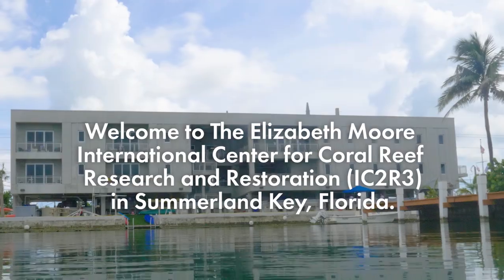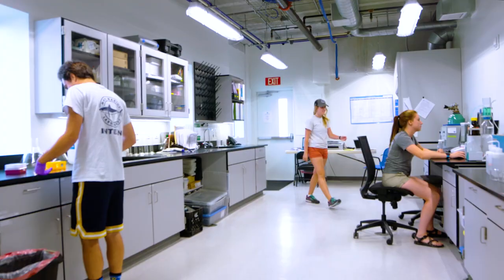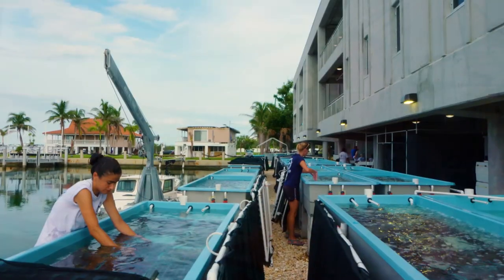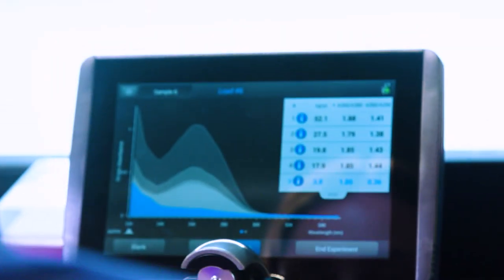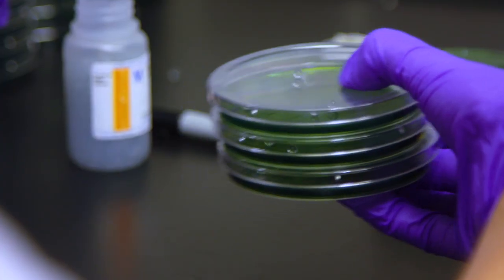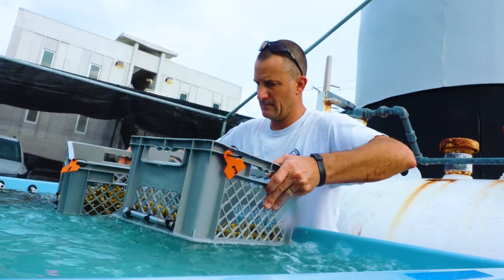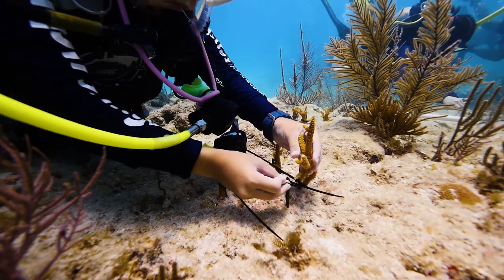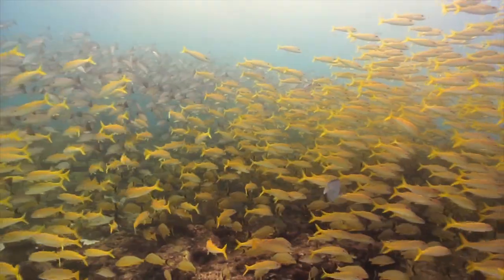Mote's Elizabeth Moore International Center for Coral Reef Research and Restoration